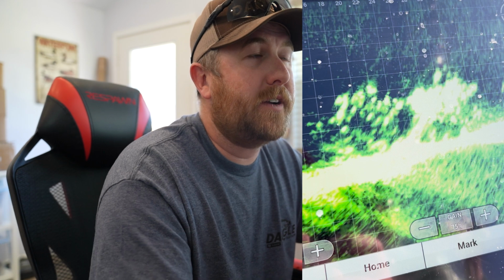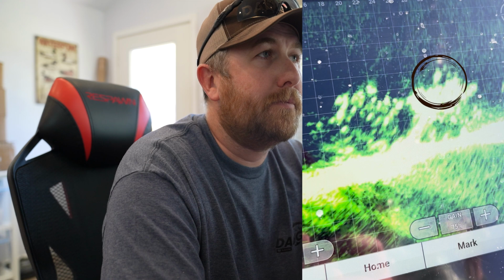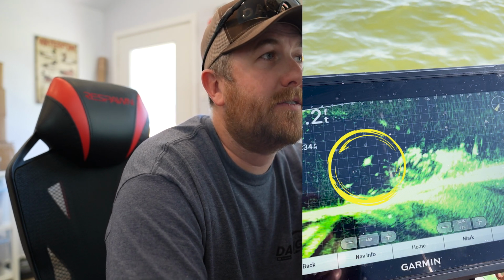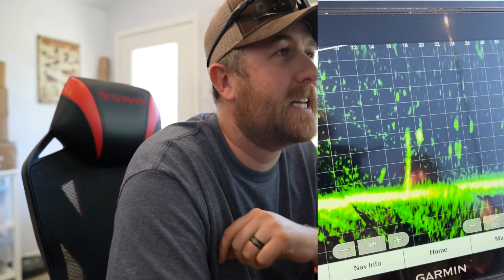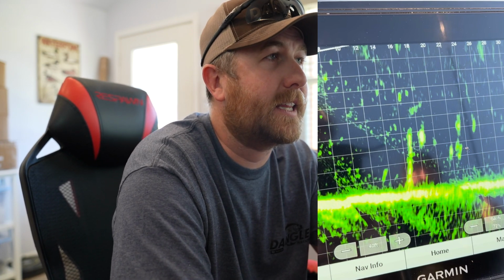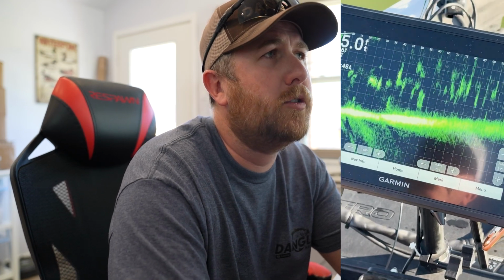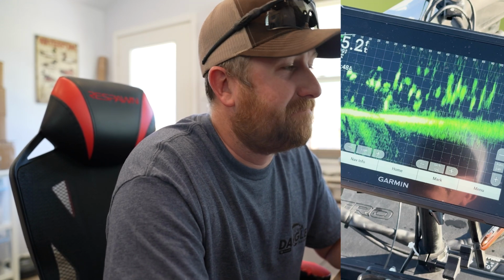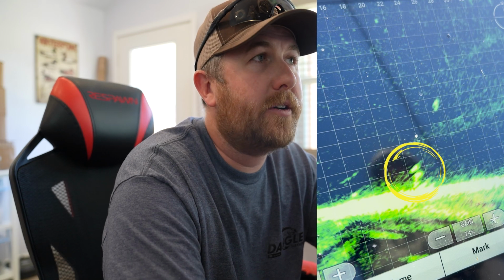How to use Livescope to Identify Fish! | Fish Identification made easy!!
👉 Want me to teach you how to catch your 1st LIMIT of Crappie?

Unlock the secrets of fish identification on Garmin LiveScope! In this video, we break down how to recognize bass, crappie, and more using real-time sonar imaging. Learn to interpret fish shape, movement patterns, and sonar returns like a pro, so you can target the right species and maximize your catch. Whether you're a tournament angler or a weekend warrior, this LiveScope fish ID guide will level up your fishing game.

🔥 Topics Covered:
✅ How different fish look on LiveScope
✅ Key signs to separate species like crappie, bass, and other species
✅ Mistakes to avoid when identifying fish

If you’re serious about LiveScope fishing, this is a must-watch!

Deck flip a mess of em ➡️! Code: DANGLENATION saves ya 10%

Join the Dangle Nation community!

Dangle Nation is focused on getting YOU outdoors and being VERY successful. Every week we drop tips and techniques aimed at shortening your learning curve and being more successful. If you love fishing hunting and a good time, then the Dangle Nation family is for you! We sincerely appreciate the support!
We want to share our journey with you! Also we want to help, learn, and educate however we can.